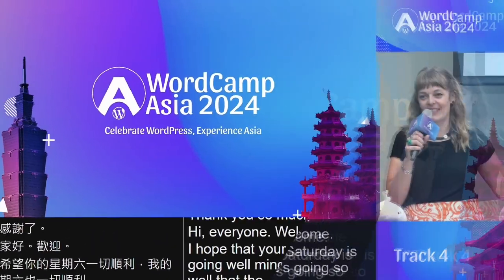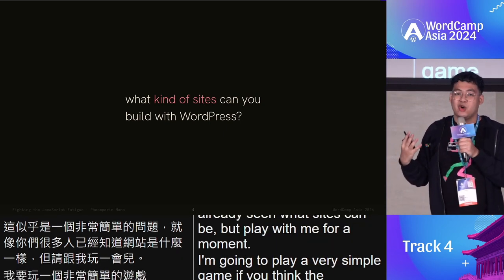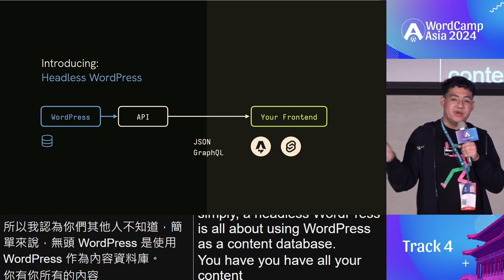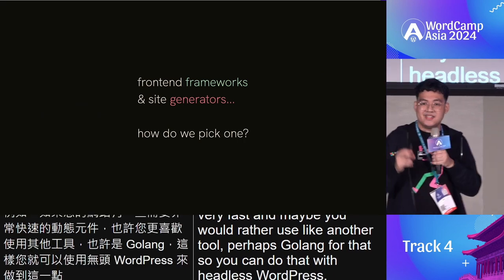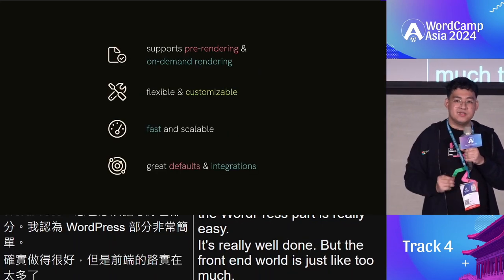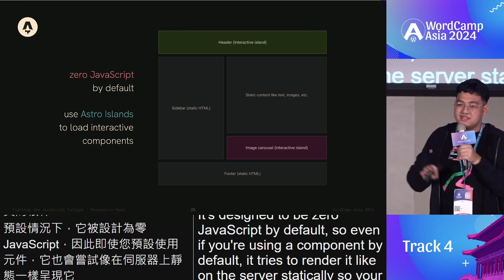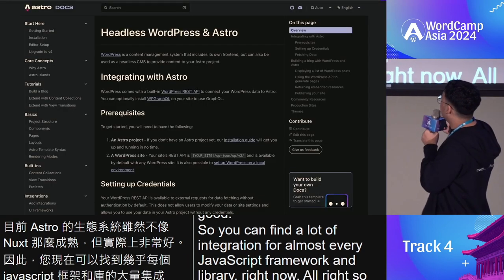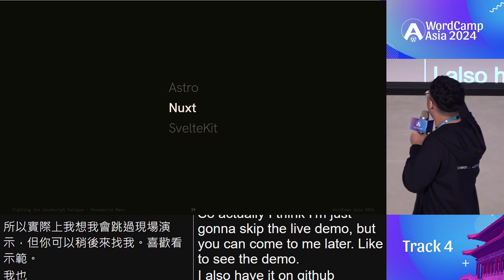Fighting the JavaScript Fatigue: Picking the right framework for Headless WordPress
Headless WordPress provides the flexibility to bring your own frontend stack to use, but how do you choose a framework that works for your team?

Luckily, we’ve used them and we’ll get you up to speed! Let’s explore the vast landscape of frontend frameworks in 2023, such as Astro, SvelteKit, Nuxt, Next, and the strengths and gotchas of each framework for use in interactive content sites.

We’ll give you a taste of each framework, and provide our opinion on which is best for your specific use case.